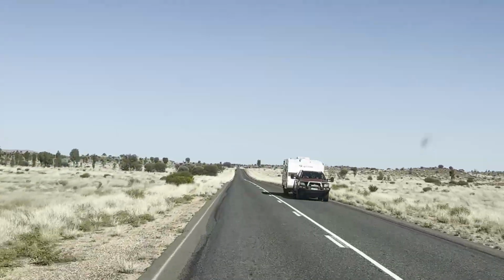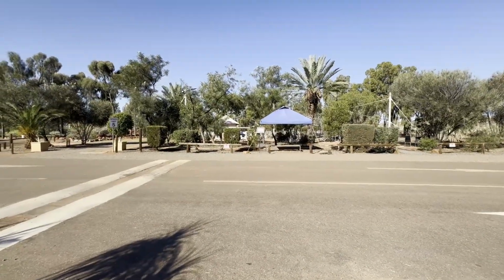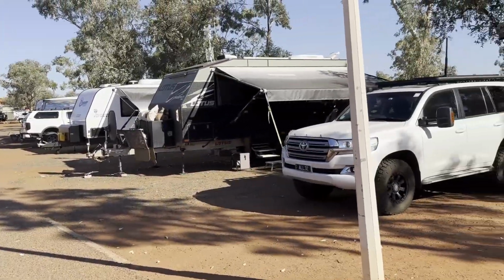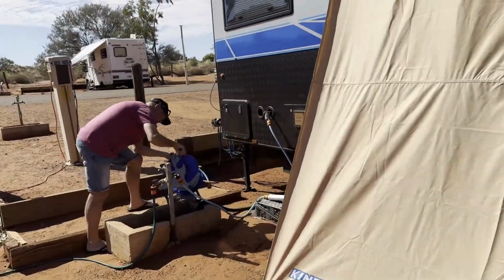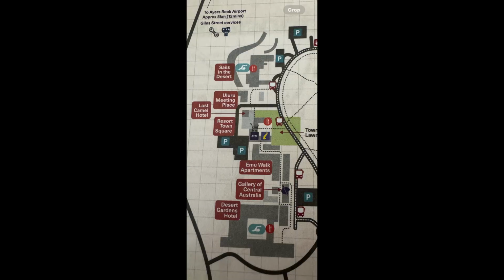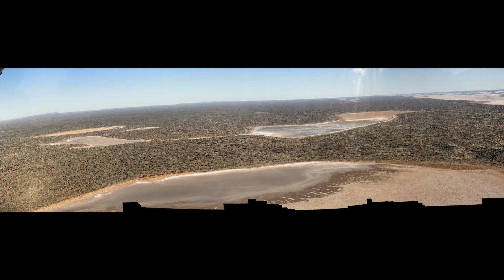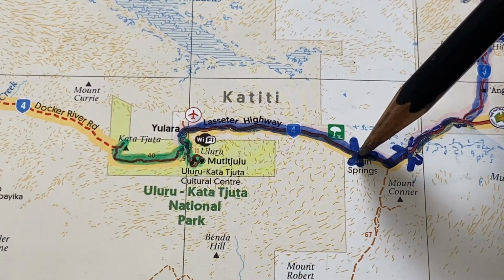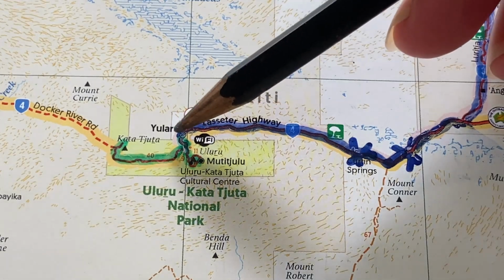Yulara - Uluru - Kata Tjuta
Yulara is a small town located in the heart of the Northern Territory of Australia, serving as the main gateway for visitors to two of the most iconic natural landmarks of the country—Uluru (Ayers Rock) and Kata Tjuta (The Olgas). Situated approximately 450 kilometers southwest of Alice Springs, Yulara lies within the vast and arid desert landscape known as the Red Centre, an area known for its striking beauty and cultural significance.

Yulara was established in the 1980s to provide accommodation, services, and facilities for tourists wishing to explore the nearby Uluru-Kata Tjuta National Park. The town is entirely dedicated to tourism, offering a range of options for accommodation, dining, and other amenities. Yulara has a modern infrastructure, yet it is designed to blend seamlessly with the surrounding desert environment, respecting the cultural and ecological importance of the region. The area is also home to an Indigenous community, and there are ongoing efforts to integrate local Anangu culture and traditions into the tourism experience.

Uluru, located just 20 kilometers southwest of Yulara, is perhaps the most famous natural landmark in Australia. This massive sandstone monolith rises 348 meters above the desert floor, with a circumference of about 9.4 kilometers. Uluru is not only a breathtaking geological wonder, but it also holds deep spiritual significance for the Anangu people, the traditional custodians of the land. The monolith’s changing colors, particularly at sunrise and sunset, have made it a must-see destination for visitors, who often marvel at its beauty and grandeur. Uluru is a UNESCO World Heritage site, recognized for both its natural and cultural significance. It is also a sacred site, and visitors are asked to respect the wishes of the Anangu people by not climbing the rock, a practice that was officially discouraged in 1985 and banned in 2019.

Nearby, Kata Tjuta, meaning “many heads” in the local Pitjantjatjara language, is a group of 36 towering rock formations, about 40 kilometers west of Uluru. Kata Tjuta is also a sacred site for the Anangu people, who hold it in deep reverence. The formations are composed of conglomerate rock, with their rounded domes rising dramatically above the desert floor. The tallest peak of Kata Tjuta, Mount Olga, reaches a height of 546 meters. Visitors can explore the Walpa Gorge and the Valley of the Winds, which offer incredible walking tracks that showcase the rugged beauty of the area and its unique flora and fauna.

Both Uluru and Kata Tjuta are not only geological wonders, but they also serve as cultural symbols of the deep connection between the land and its Indigenous people. The Anangu people have lived in this region for thousands of years, and their connection to Uluru and Kata Tjuta is woven into their cultural practices, stories, and laws. Visitors are encouraged to learn about the rich history and cultural significance of these sites through interpretive signage, cultural tours, and Aboriginal-owned and operated experiences.

Yulara, Uluru, and Kata Tjuta offer a truly unique and immersive experience that combines natural beauty, spiritual significance, and cultural heritage. The region is a place of reflection, where the deep red earth, vast skies, and ancient rocks invite visitors to connect with the timeless spirit of the Australian outback. Whether you’re exploring the rugged terrain, learning about Indigenous traditions, or simply taking in the awe-inspiring views, the experience of visiting this remote desert landscape leaves an indelible mark on all who venture here.

Thank you Simon Folwar for the use of your music!
"My Little World"